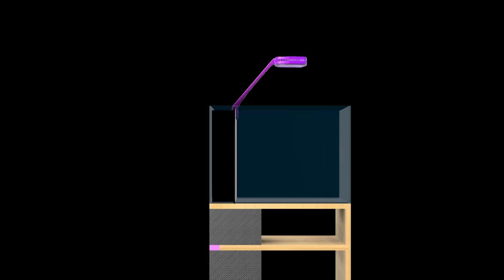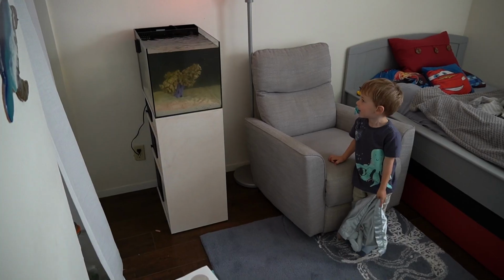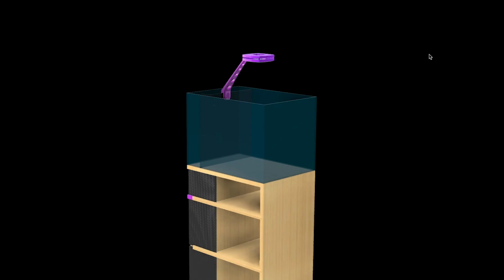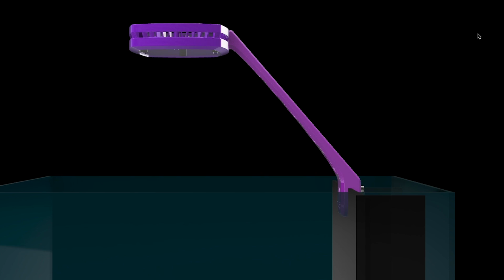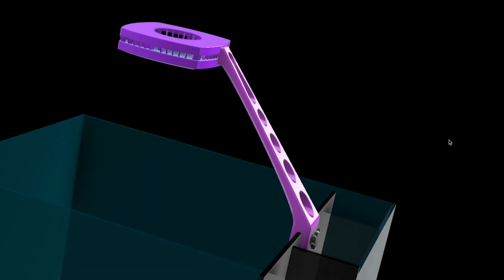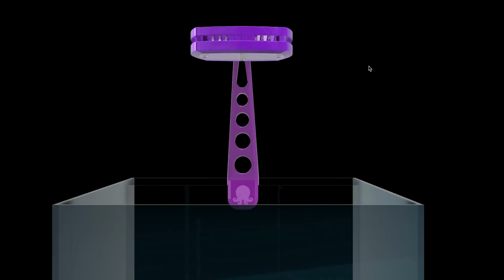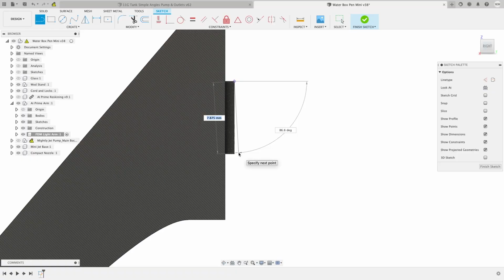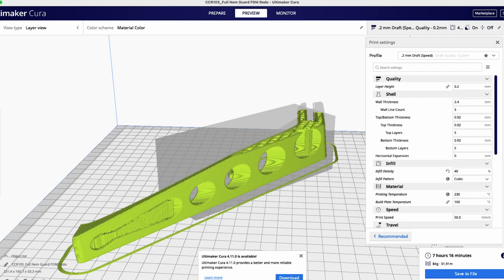WaterBox Peninsula Mini AI Prime Light Mount Upgrade | 3d Printed | Part 3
In this video, I continue the setup and upgrades on the Waterbox Peninsula Mini by creating a custom light mount that secures an Aqua Illumination AI Prime HD. This 3d printed mount is designed to hold the AI Prime HD right over the center of the tank and in the optimal position to prevent light spillover and promote coral growth. After setting up the AI Prime light mount on the Waterbox Peninsula Mini I could not be happier with how it turned out. The light mounts to the overflowing glass on the tank and looks great.

If you would like to get ahold of one of the light arms I made available on iSeaLive.com.

For more content related to each of my projects check out iSeaLive.com

What Should I Make Next?

Thanks,

Octzoa

- Video Content -

00:00 - Intro
00:31 - Pre Build Explanation
01:20 - Design Plan
01:46 - Design & 3d Model
03:11 - 3d Printing
04:26 - Finished Print
05:01 - Installing the Light Mount
05:49 - Installation Complete
06:25 - Final Improvements
06:50 - Where to Get One?
07:04 - Signoff